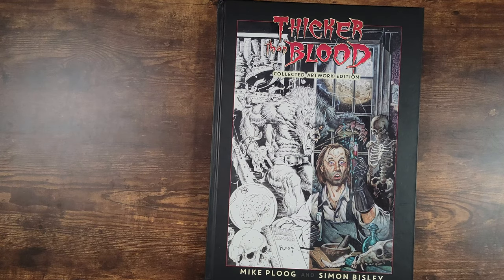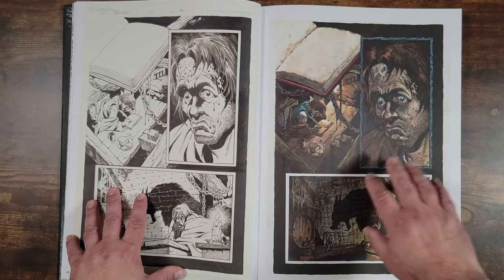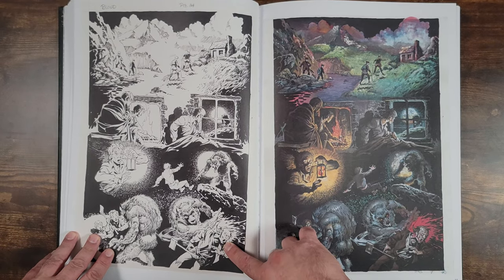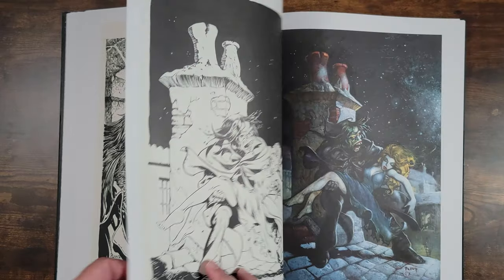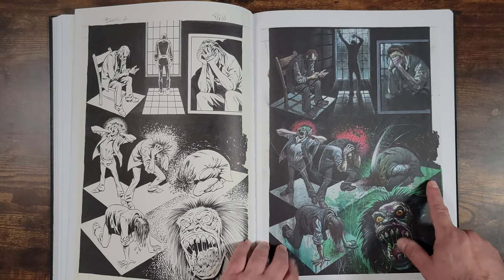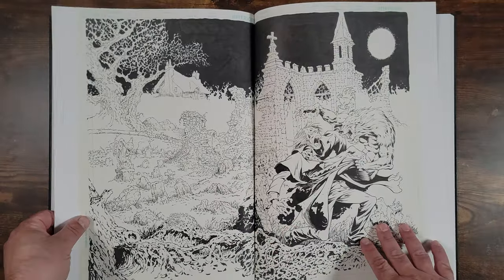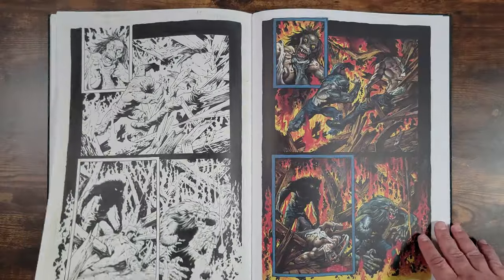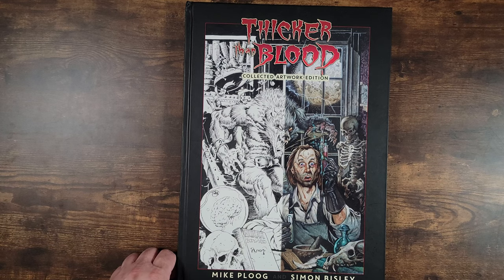Deep Inside Thicker Than Blood Artist Edition by Mike Ploog and Simon Bisley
Incredible artist ediby Ploog and Bisley